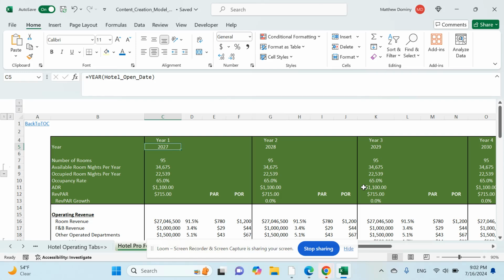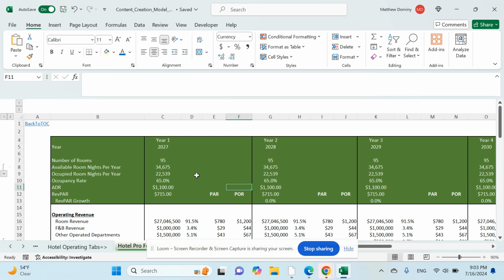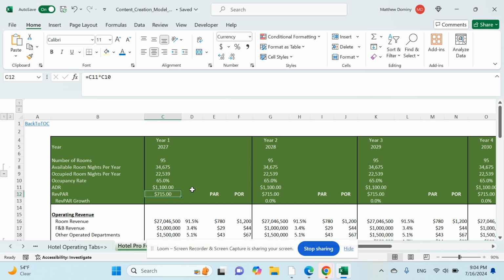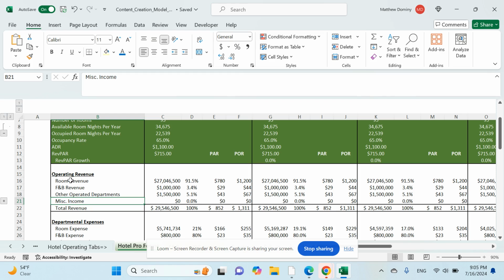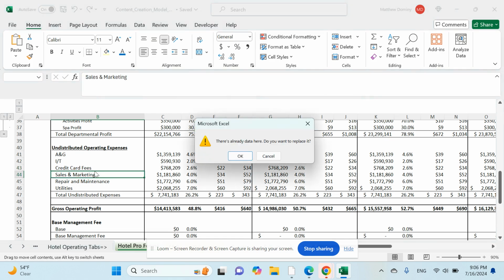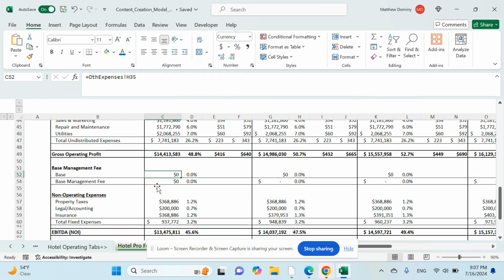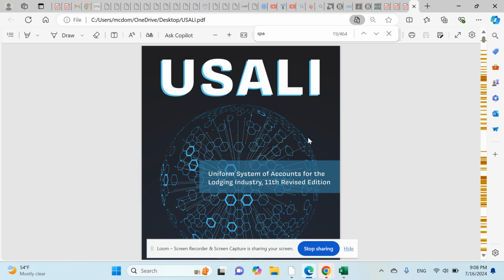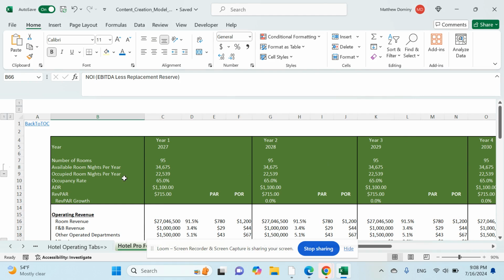Best Practices For Creating Your Hotel Pro Forma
As part of our hotel advisory services, we create Hotel Pro Formas that follow the generally accepted guidelines. Whether you are developing, renovating or selling your hotel, your Hotel Pro Forma should follow this structure.